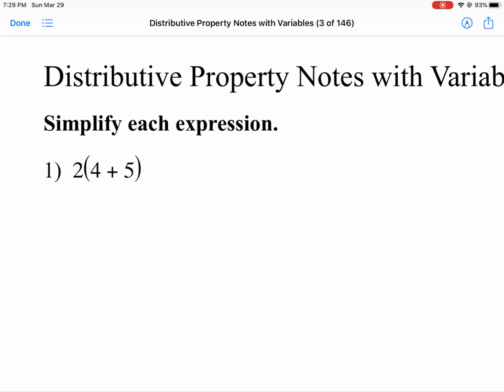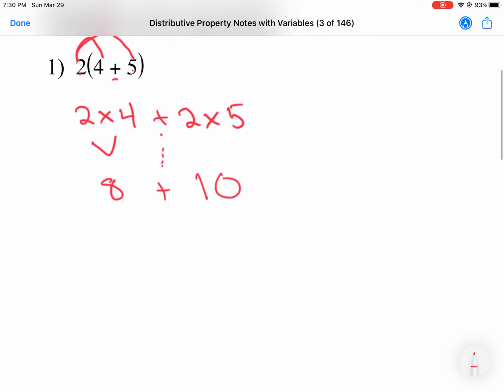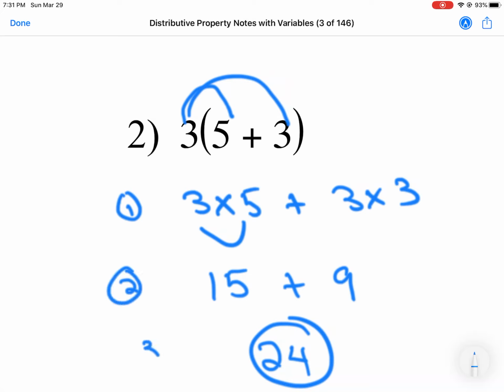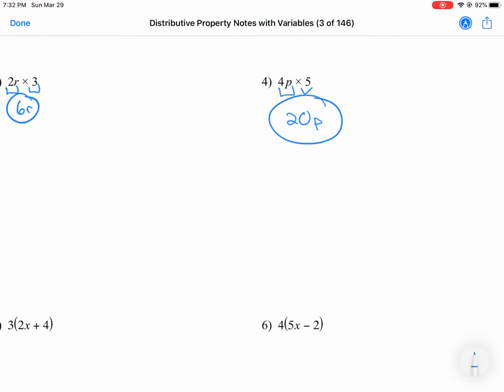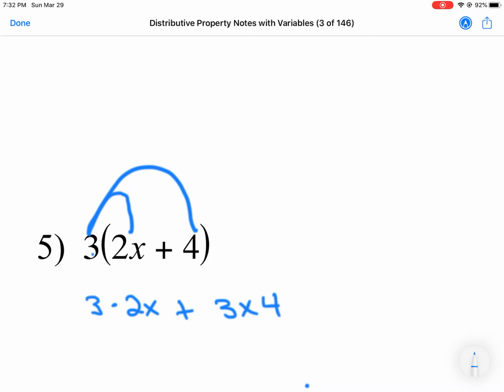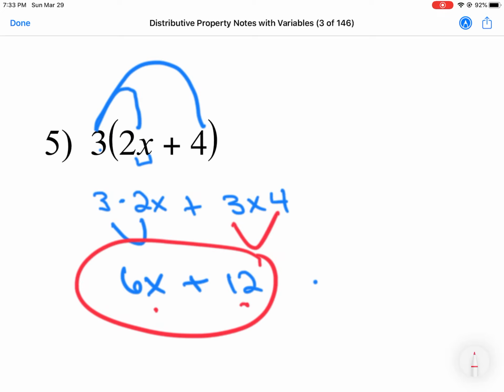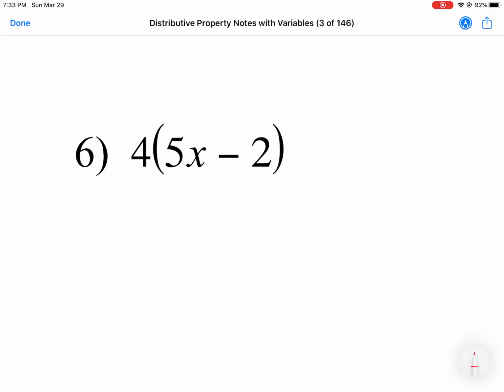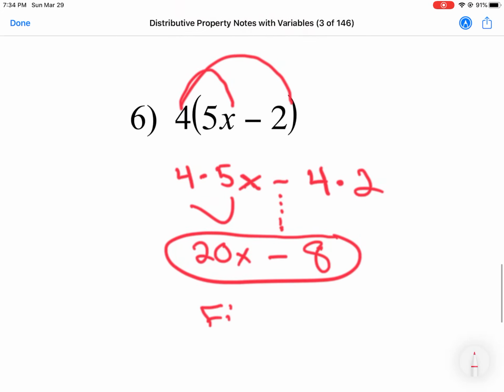Distributive Property Notes-Period 1 Math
Monday March 30th Notes